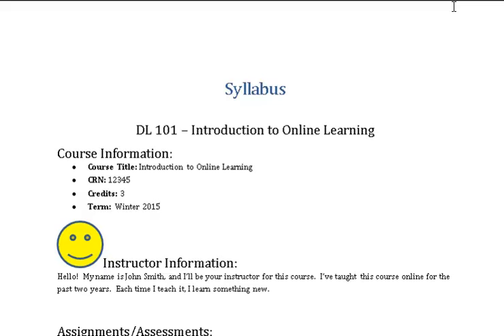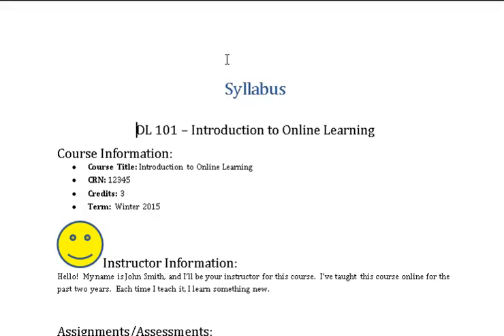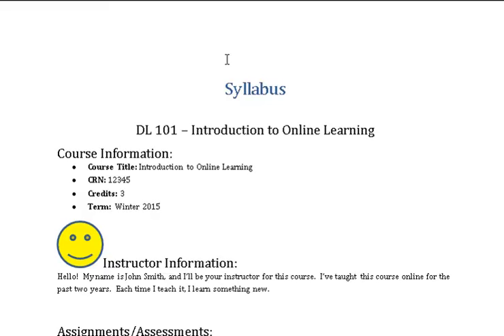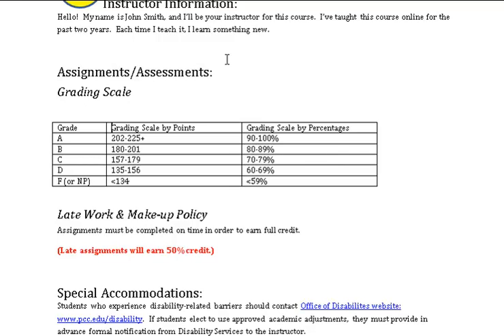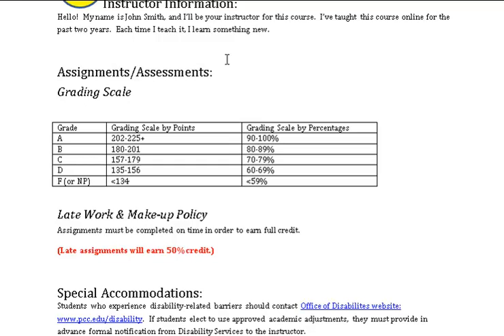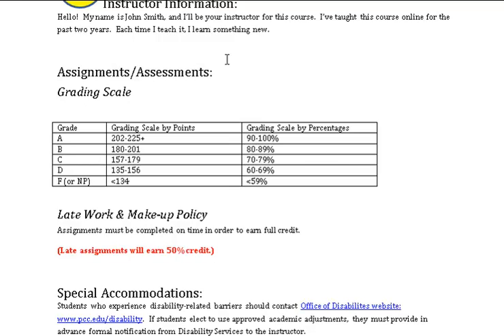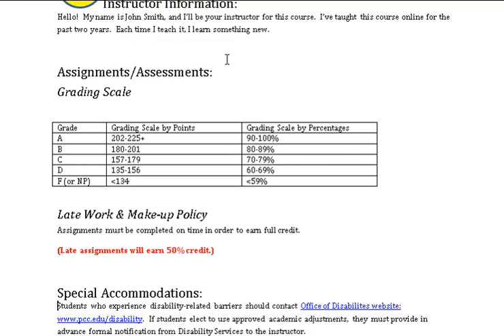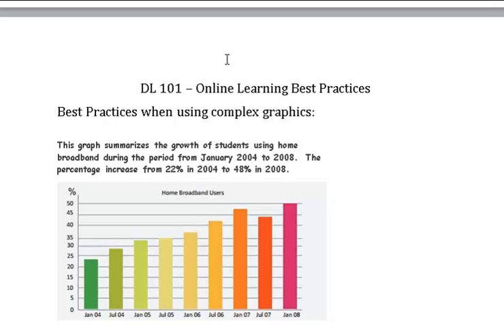2014-06-12: Example JAWS reading Syllabus with formatting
JAWS reading an accessible document